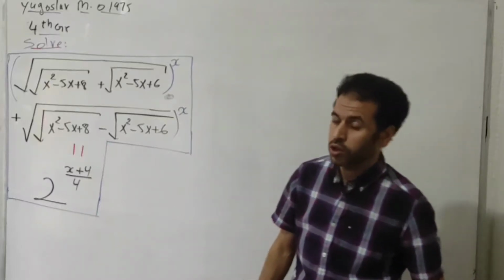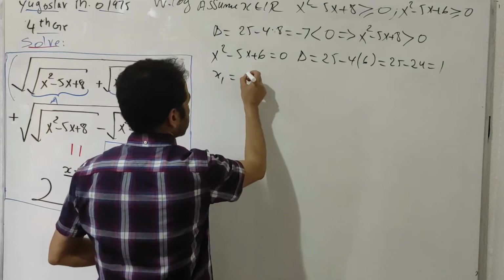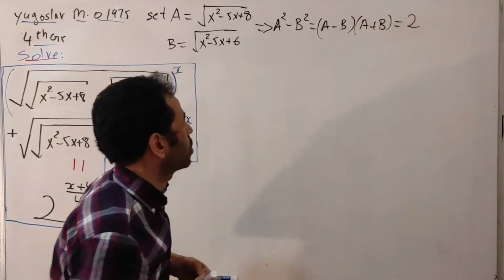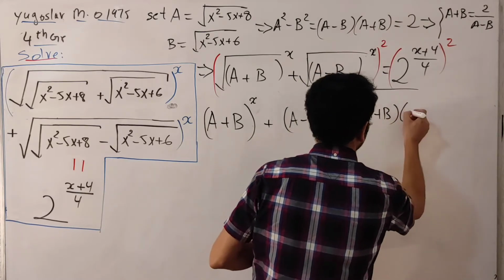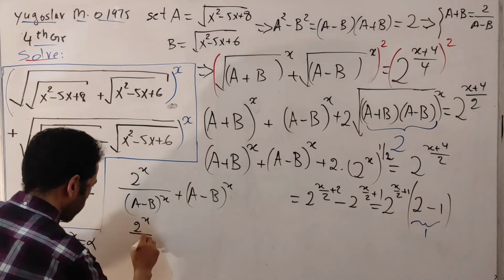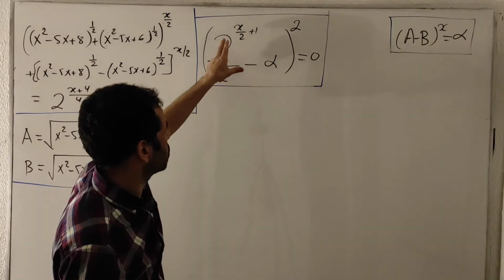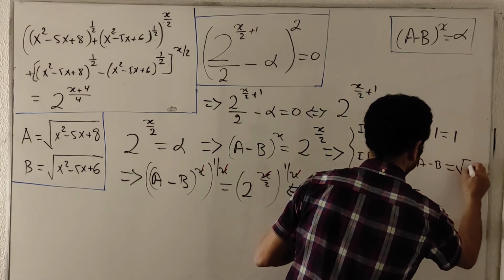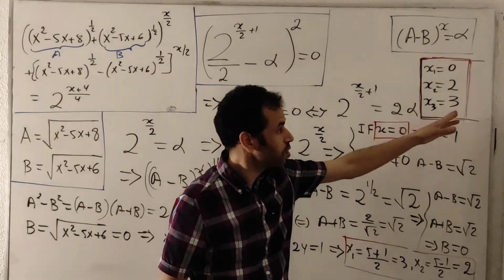hard yugoslav Mathematical olympiad 1975